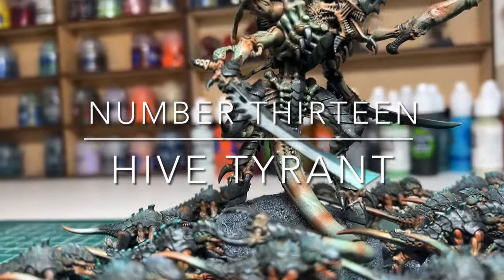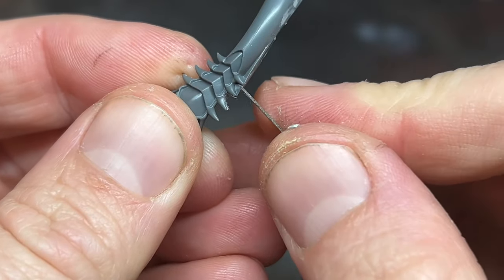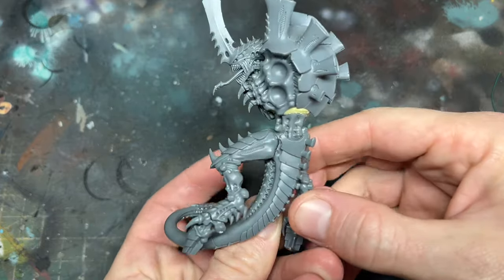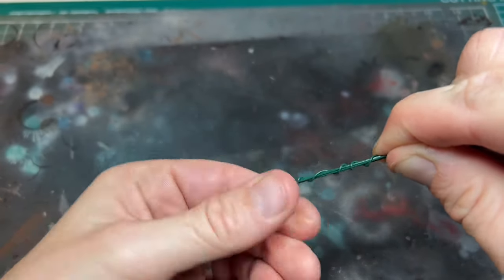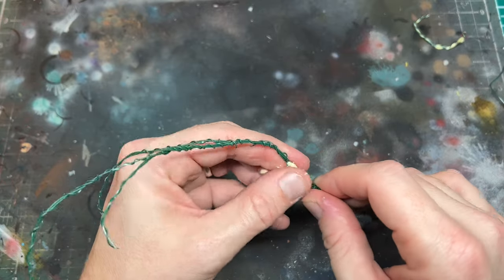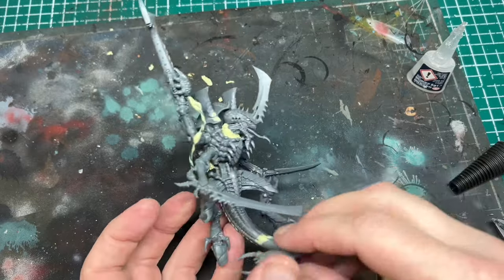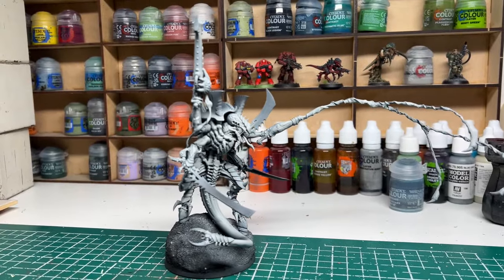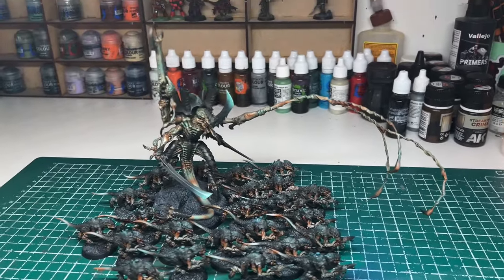Tyranids : making a unique hive tyrant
Hi everyone! Here  is a little video showing how a went about making a unique hive tyrant for my tyranid army.